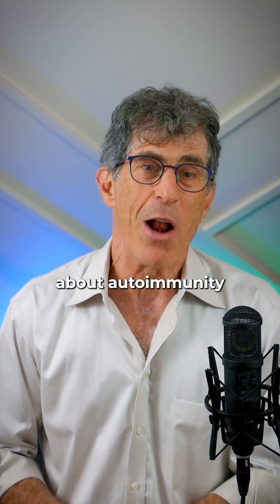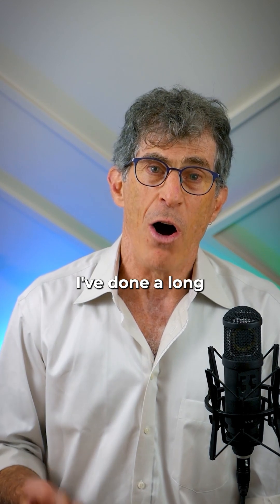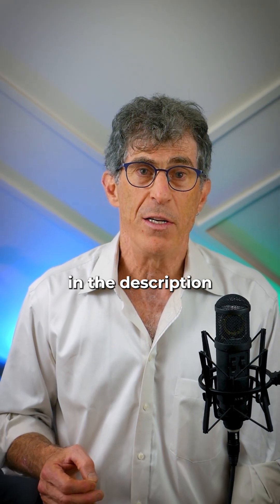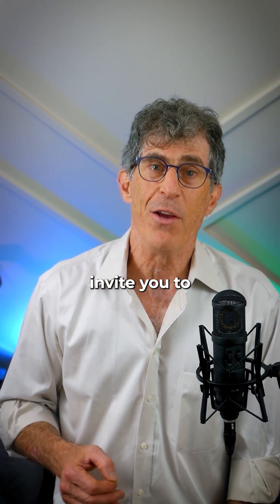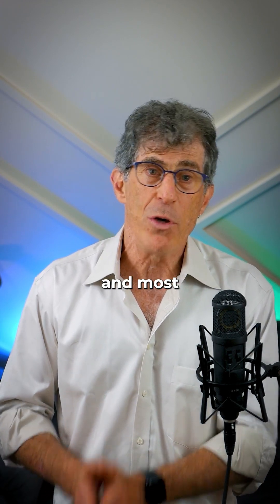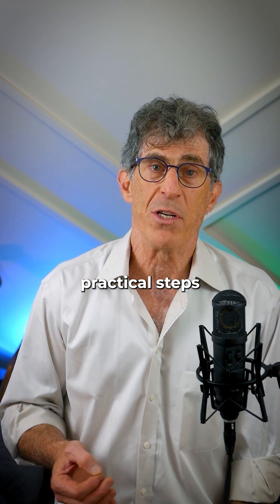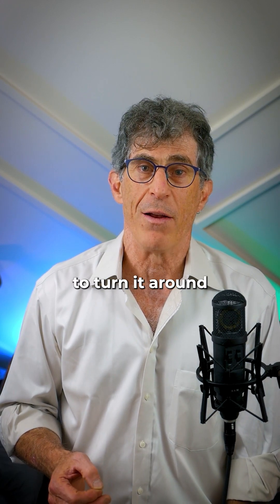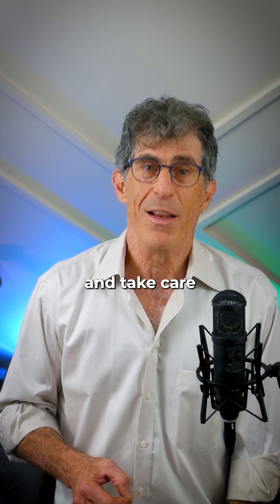What Happens When Your Immune System Goes Rogue?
Your immune system is constantly making split-second decisions. Is this molecule a friend, a foe? Is it a beneficial microbe or nutrient, or is it a dangerous stranger?

The core of immune system function is the ability to tell self from non-self, and to determine which molecules will hurt or help us.

In this video, Dr. Scott Resnick explains how MHC class I and II molecules act like “ID badges” for your cells, how this recognition system protects you, and why it sometimes goes wrong.

You’ll learn why building more “friends” and avoiding unnecessary “foes” matters for immune health.

👉 Take my free Functional Health Assessment and get personalized insights in just a few minutes!

Looking for high-quality supplements you can actually trust?
I’ve personally vetted every product on this Fullscript list—based on decades of clinical experience. These are the exact supplements I use with my patients and in my own life.

Each one comes with guidance on why I chose it and how to use it effectively.

how to boost immune system naturally
how does your immune system works